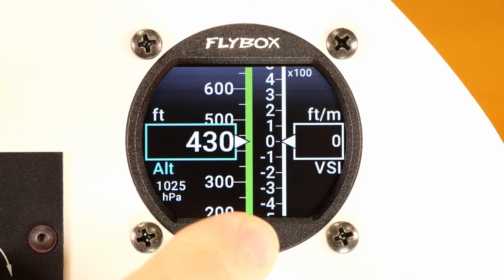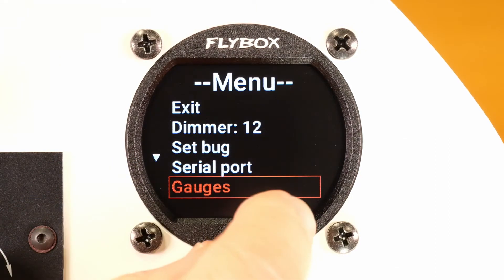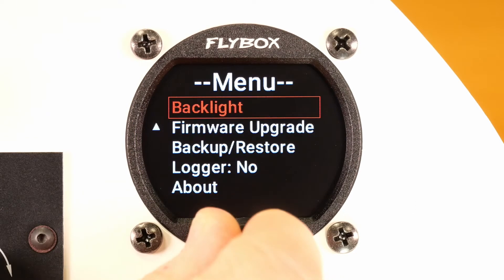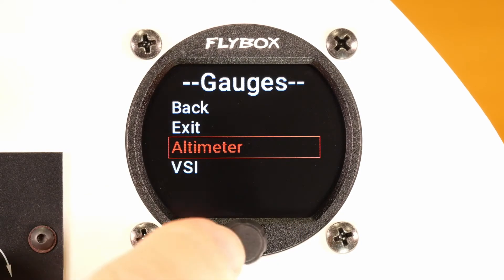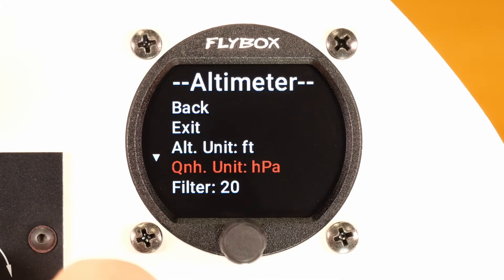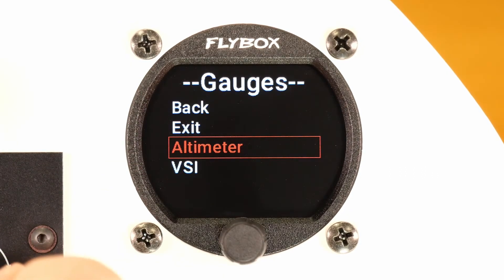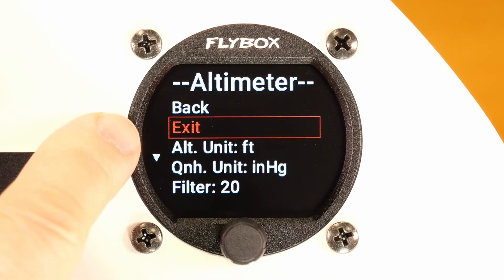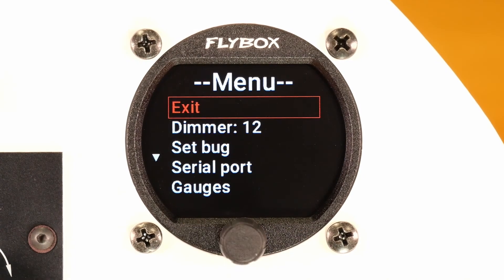Omnia Instrument Family - Tutorial #1 Menu Navigation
A series of tutorials on the use of Flybox Avionics' Omnia instruments.
This tutorial explains how to navigate through the menus.
Those shown in the video are common features of all the instruments of the Omnia series.